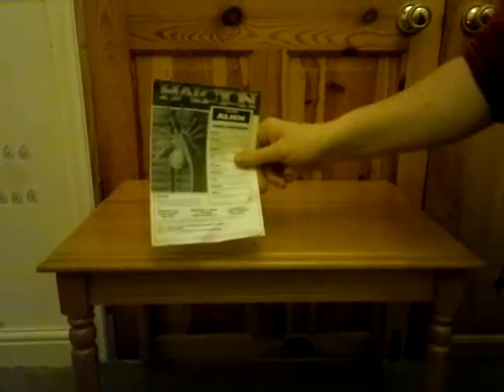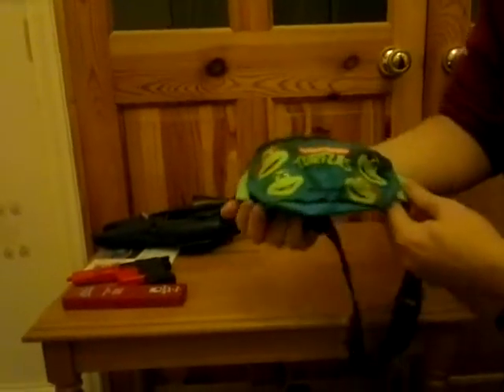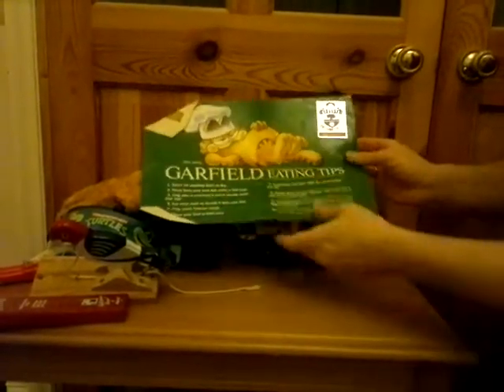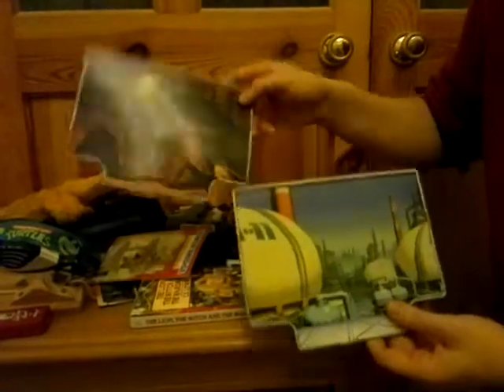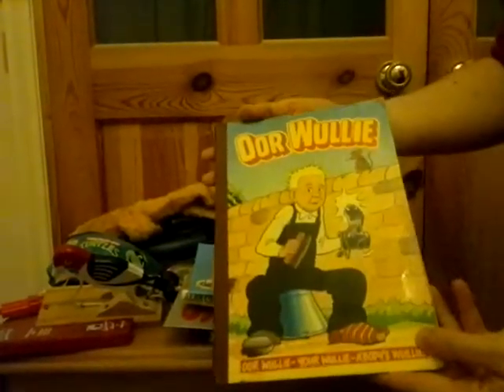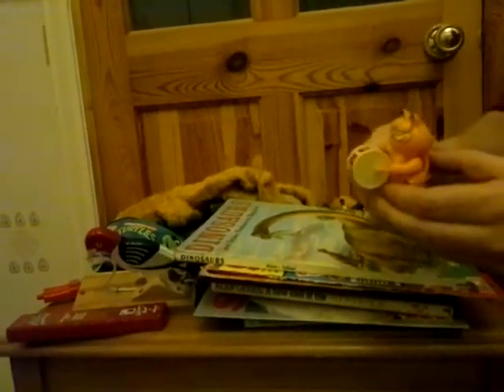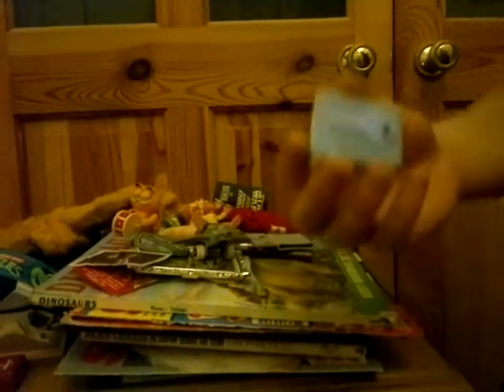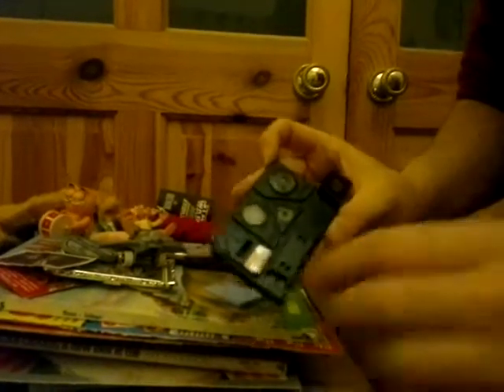a box full of stuff, check it out, 80s 90s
got a box of a load of my old odds n sods thoght i would tak a wander down memory lame,